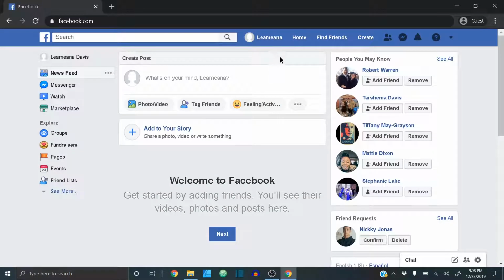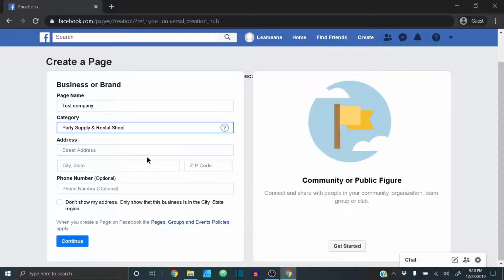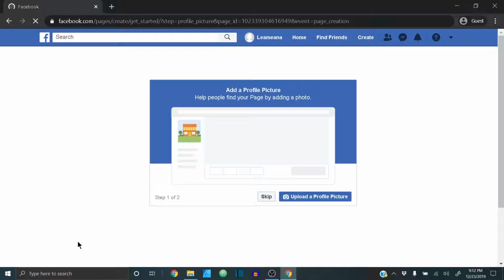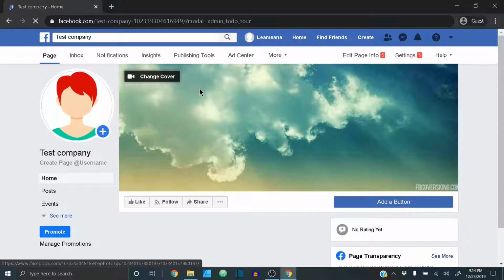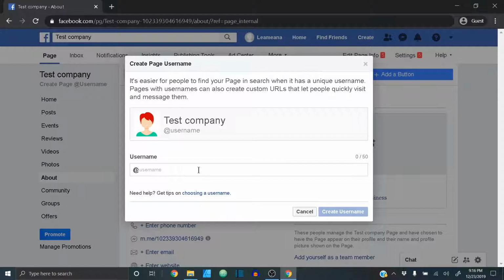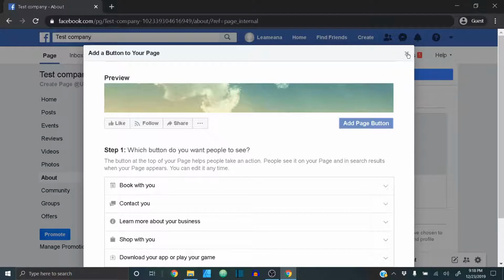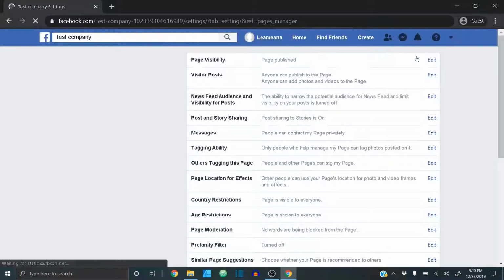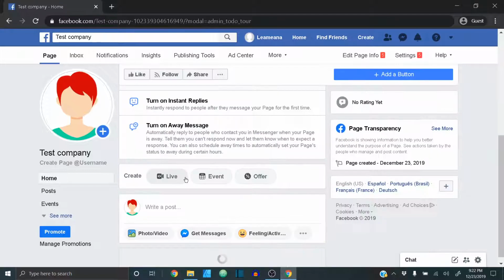How to create a basic facebook business page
In this video, i will guide you in the creation of a basic facebook business page

LD Data solutions is a Web Design/Development, Data Management and Digital Marketing company